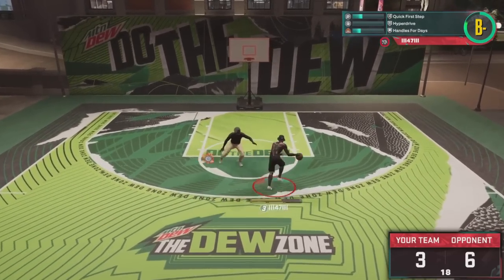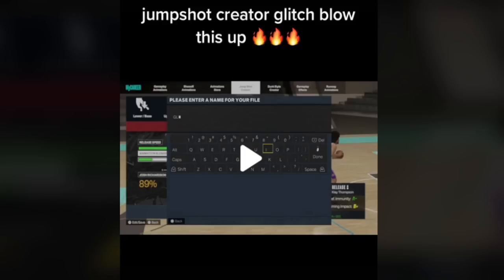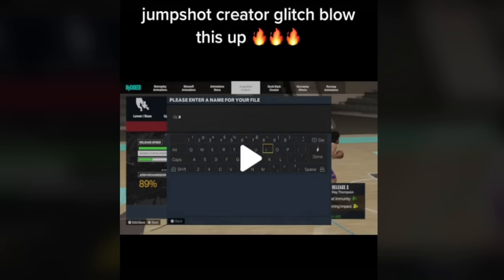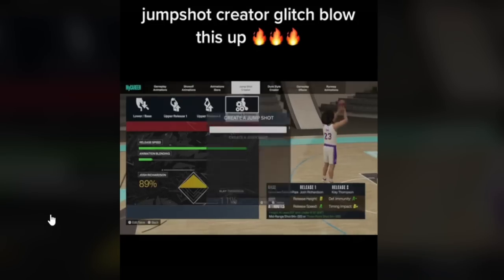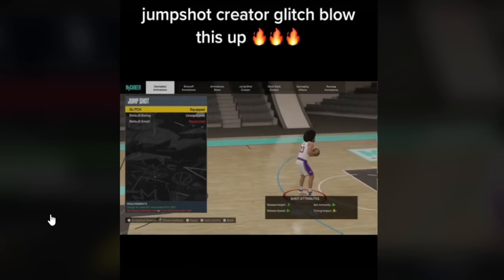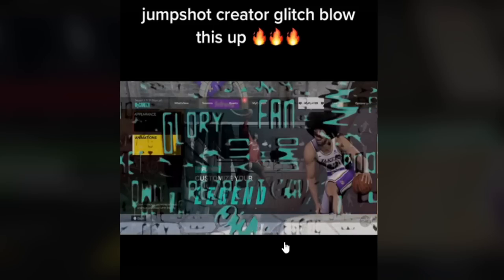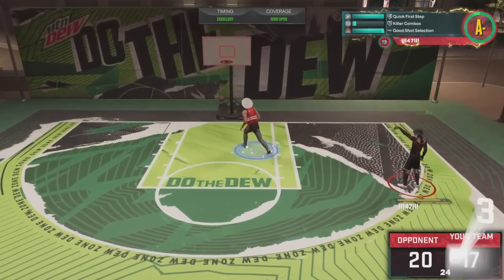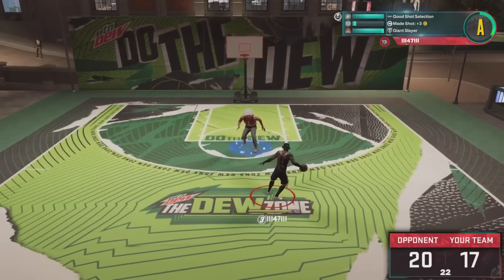HURRY BE4 PATCH! NBA 2K23 HOW TO GLITCH ANY JUMPSHOT ON YOUR BUILD! 2k youtubers defend nba 2k23 vc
NBA 2K23 JUMPSHOT CREATOR GLITCH NBA2K23 HOW TO GLITCH ANY JUMPSHOT ON YOUR BUILD! W/ NO RESTRICTIONS!